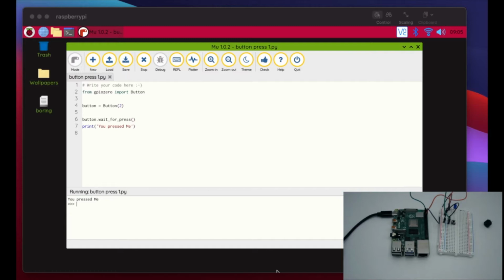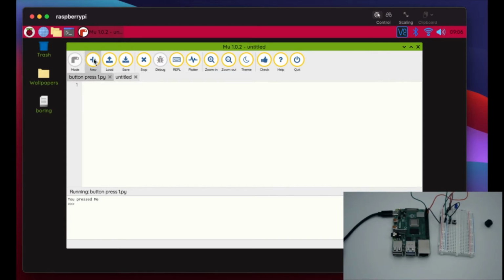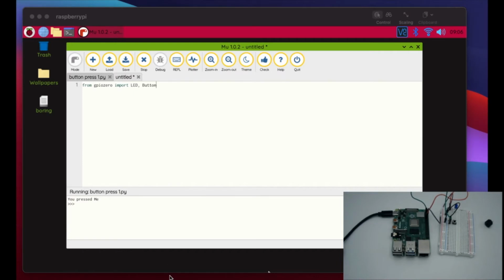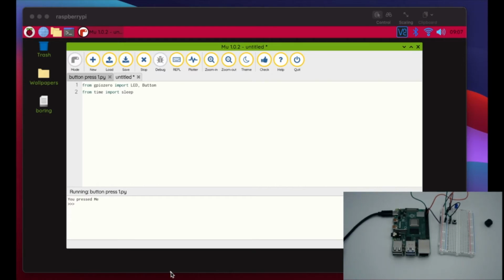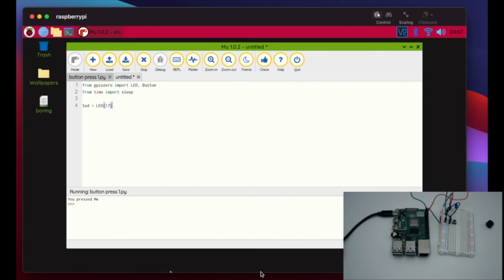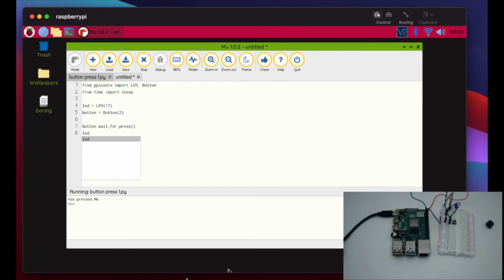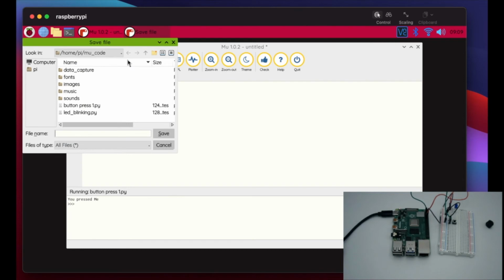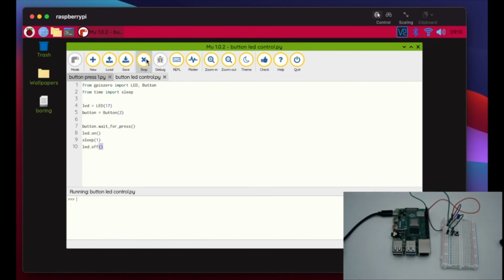Raspberry Pi Course - Day 12 Manually Controlling The LED With Python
This video explains how to manually control an LED with a button.

This week follows this Raspberry Pi Project - Physical Computing with Python